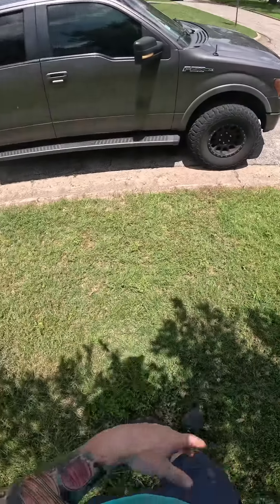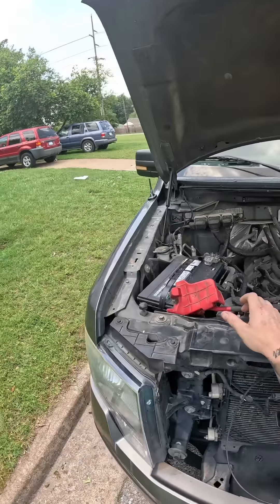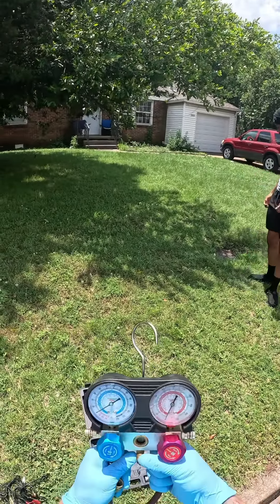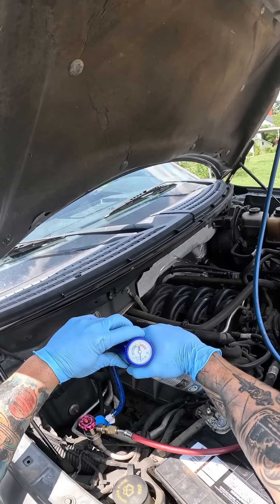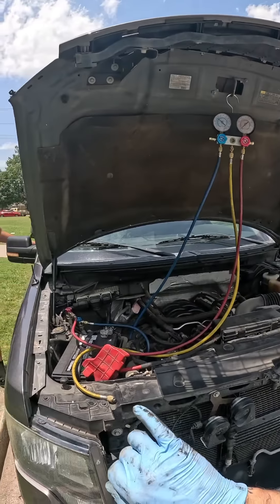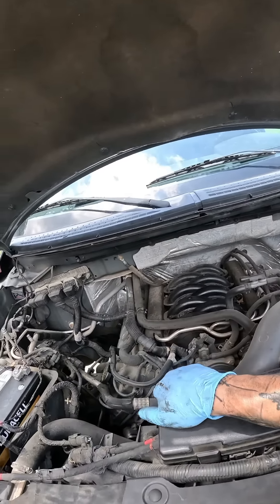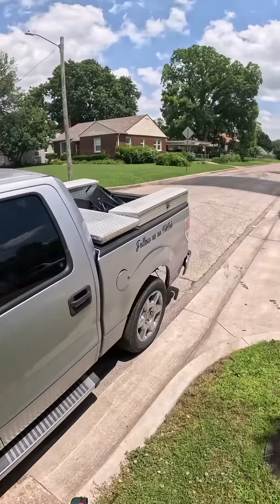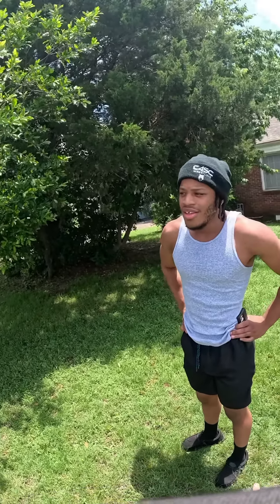Now that's more like it! 💪